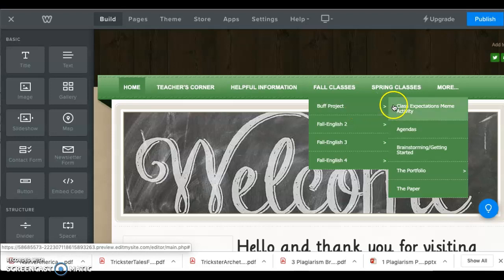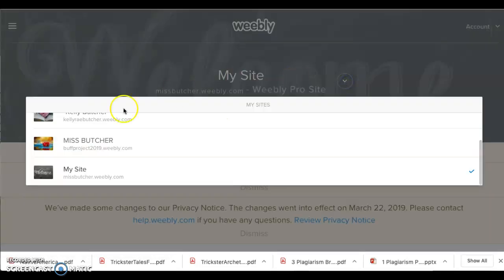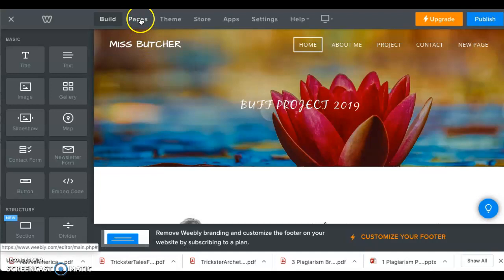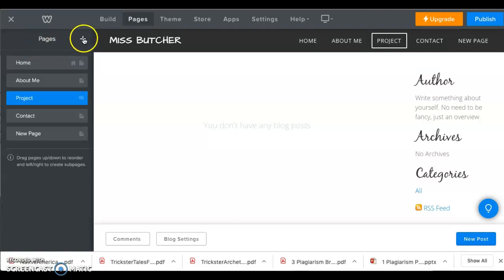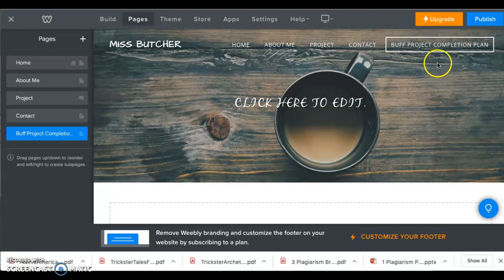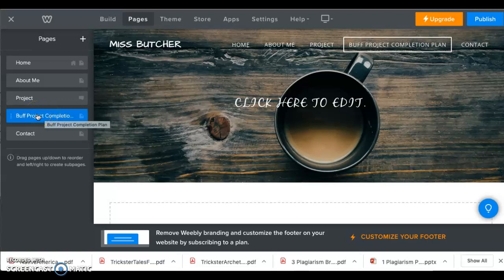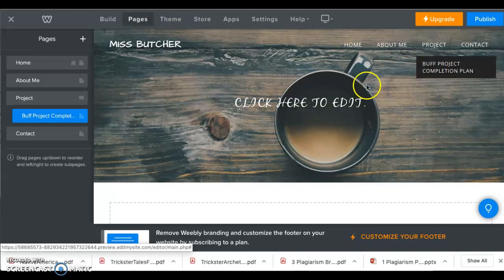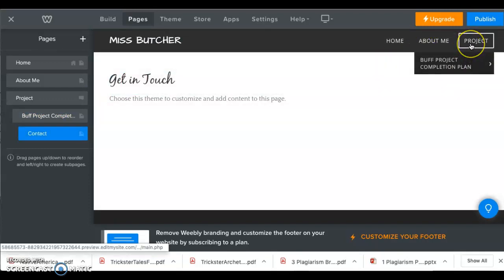Adding Sub-Pages in Weebly